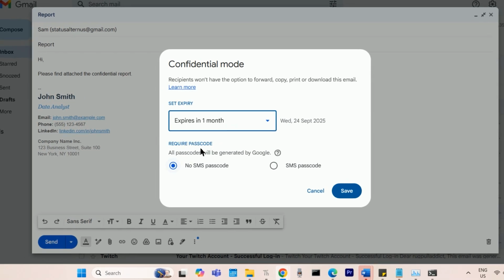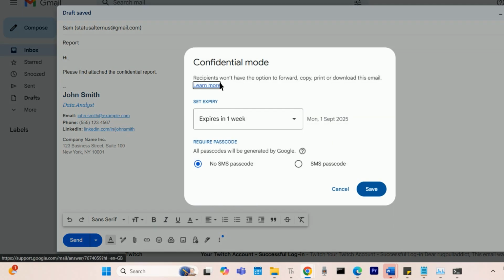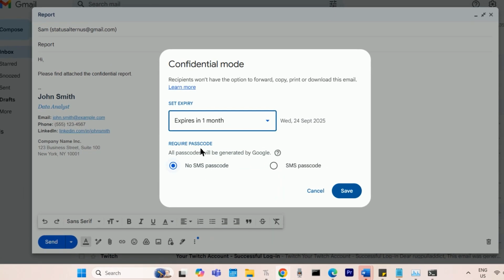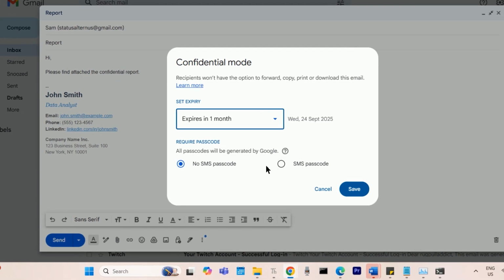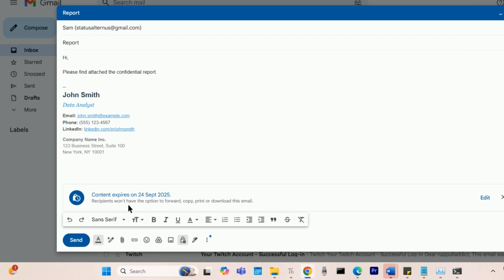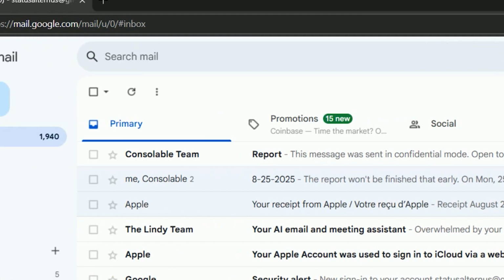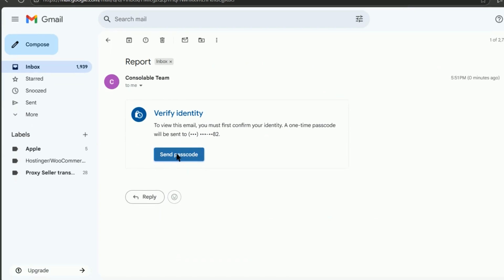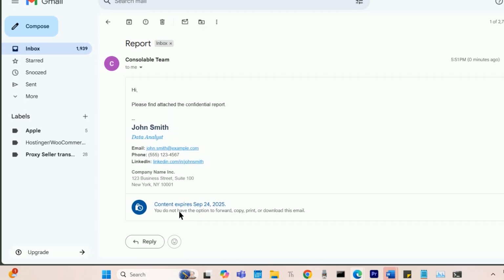How to Send Protected Emails in Gmail (Confidential Messages with Passcodes & Expiry) - 2025 Guide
Want to send sensitive emails securely in Gmail? 🔒 In this tutorial, I’ll show you how to use Confidential Mode in Gmail to protect your emails with expiration dates and passcodes. With this feature, recipients can’t forward, copy, print, or download your email — making it ideal for private and confidential communication.

You’ll also learn how to set up SMS passcode verification so that only the intended recipient with their phone number can access the message.

What You’ll Learn in This Video:

How to turn on Confidential Mode in Gmail

Setting an expiration date for your email (1 day, 1 week, 1 month, and more)

Choosing between no passcode and SMS passcode verification

How recipients view and unlock confidential emails

Step-by-step demonstration of sending and receiving a Gmail confidential email

Why Use Gmail Confidential Mode?
✅ Prevents forwarding, copying, or downloading your email
✅ Adds an extra layer of security with SMS verification
✅ Automatically expires access to sensitive messages
✅ Perfect for sending private contracts, login credentials, or sensitive info

Chapter:
– Introduction to Gmail Confidential Mode
– How to enable Confidential Mode when composing an email
– Setting expiration dates & passcode options
– Sending and receiving a confidential email